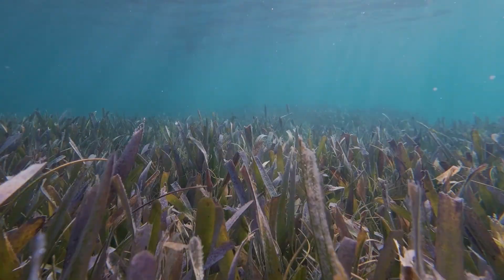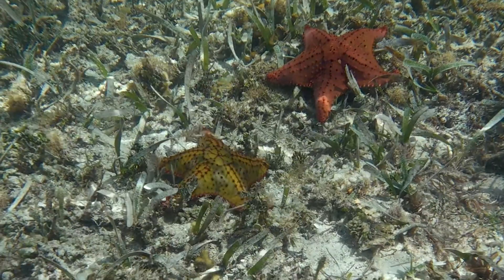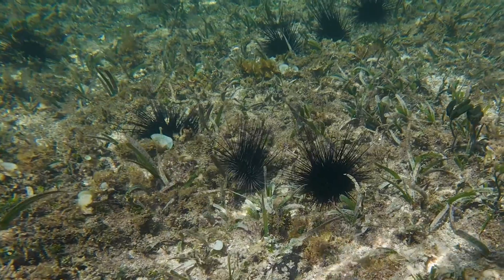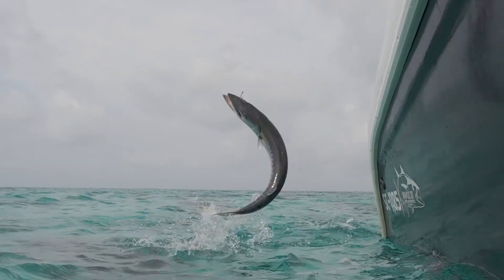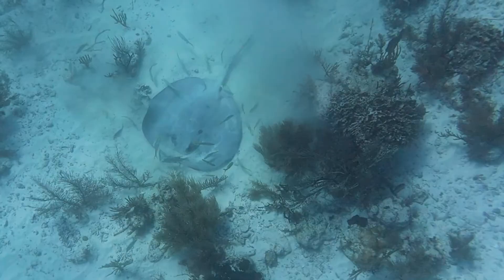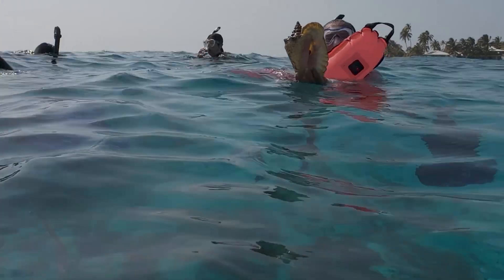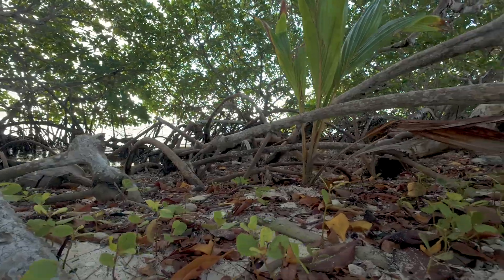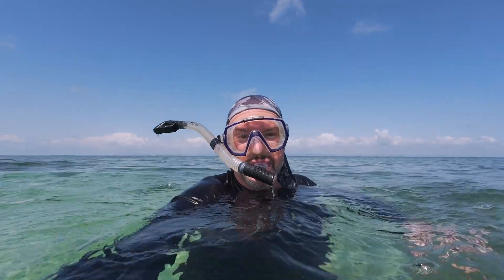Exploring The Belize Barrier Reef Seagrass Ecosystem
Episode 36: On a recent trip to Thatch Caye Resort, on a tiny island at the edge of the Belize barrier reef, I explored the the shallow sea grass beds around the island and their partnership with the reef. We did some reef fishing, and caught many species that get their start in the shallows around the island.

This video uses clips from our trip in 2024 as well as a few images from previous trips, and was recorded almost exclusively with the DJI Action 4 and the DJI Osmo Pocket 3.

My heartfelt thanks to the incredibly gracious staff at Thatch Caye and to our fishing guides from Cal Tropic Tours, Jermaine and Zwedi.